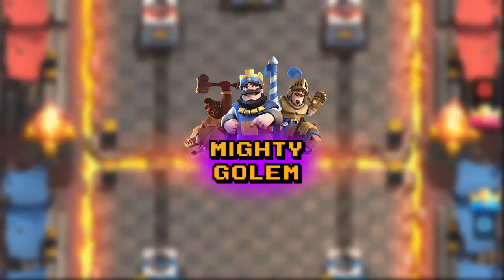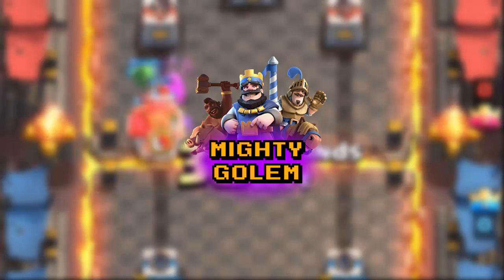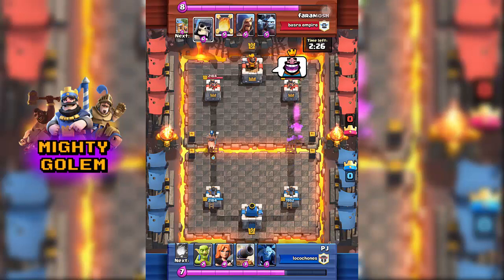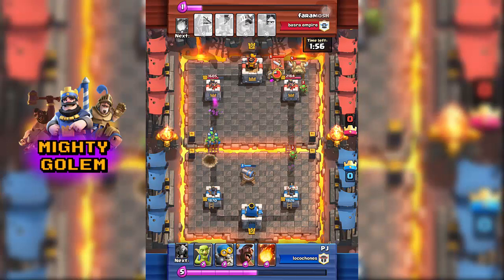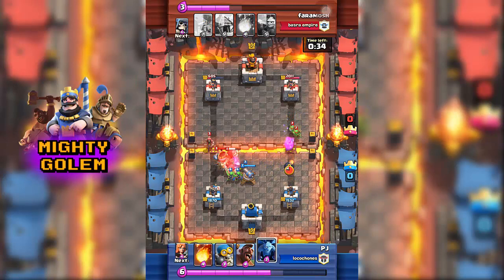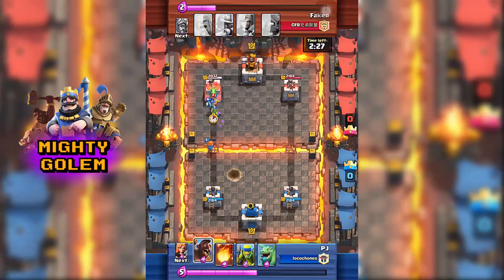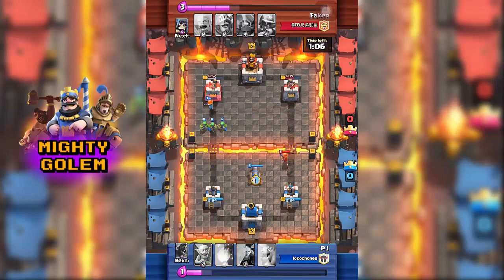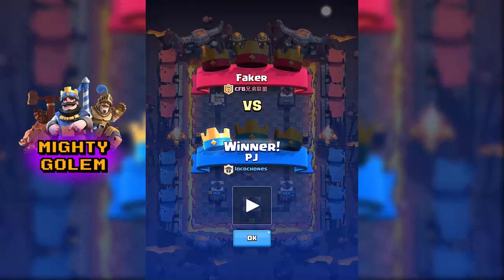BEST ARENA 4 HOG DECK!! GET OUT OF ARENA 4 EZ!!!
Hi, my name is Pindah, better know as the Mighty Golem, In this video i will show you how to use the hog deck which most likely will get you out of arena 4!! Arena 4 is a super annoying arena, because so many high level players down in arena 4 trolling and making you lose alot.

-Song: Electro Light - Symbolism [NCS]